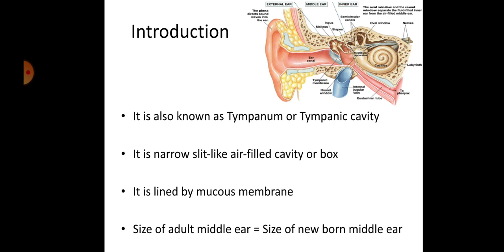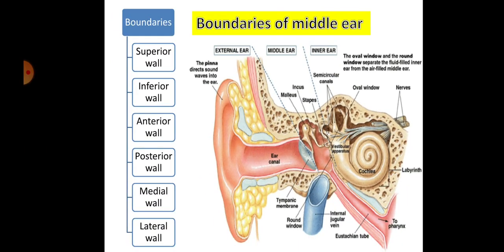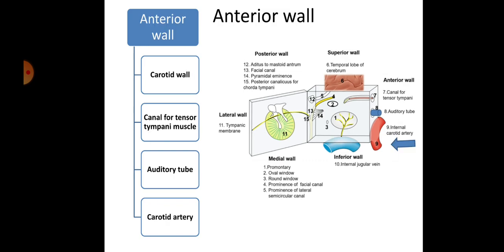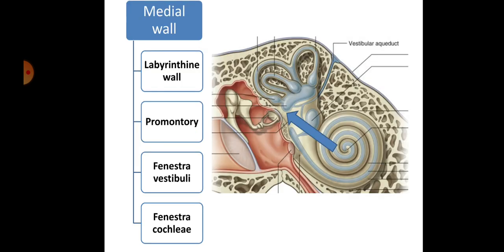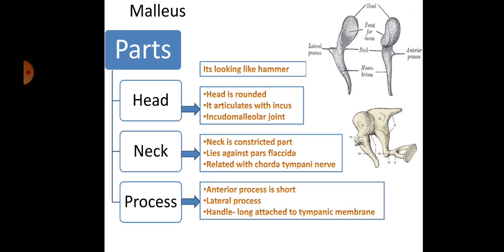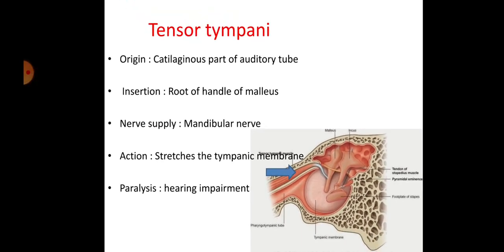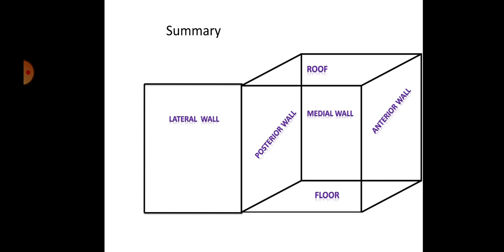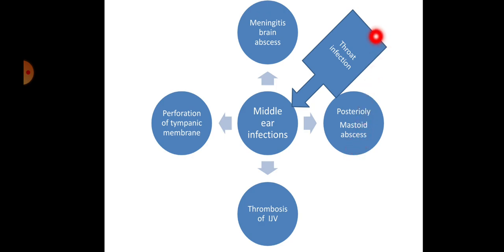Ear anatomy part 4- middle ear & its applied anatomy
DR. MURALEEDHAR BADIGER MD(Ayu)Ph.D